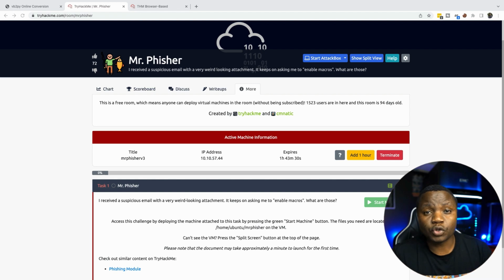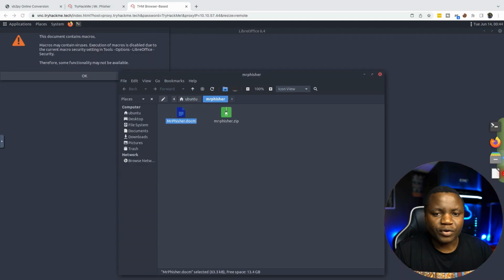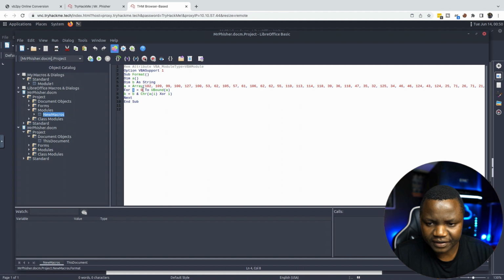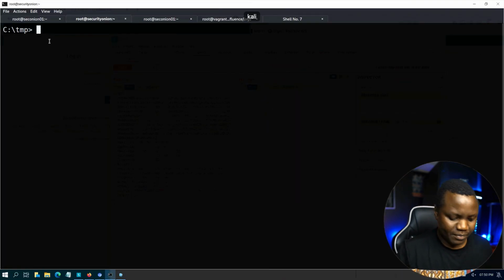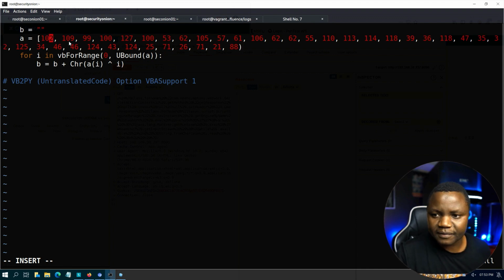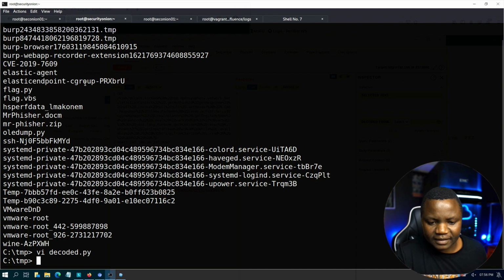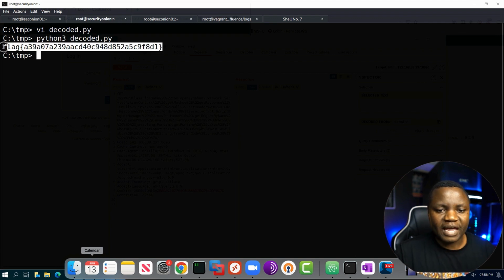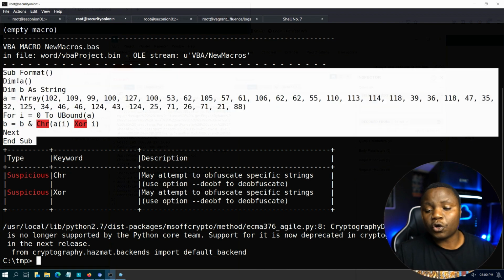Tryhackme - Mr Phisher Walkthrough! How To Identify Hidden Macros In Email Attachments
we learn how to find and decode hidden macros in email attachments